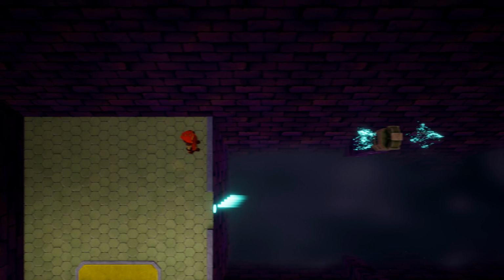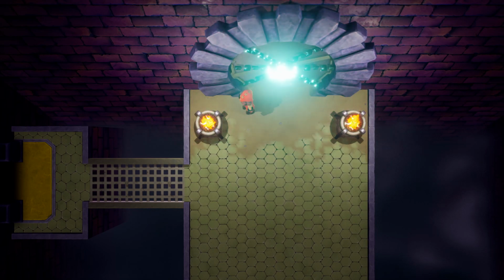Unreal Engine Timelines [Dev Log | UE4 | Game Dev]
Quick look at how I've used timelines for simple in-game sequencing. / Substack / Wishlist